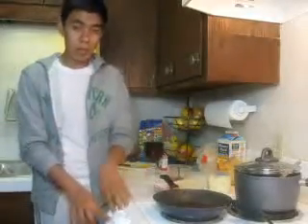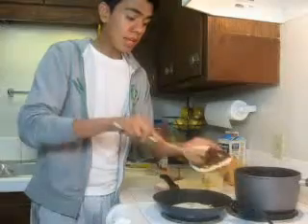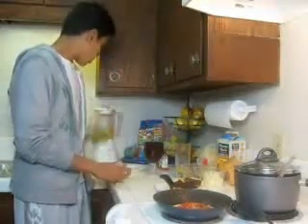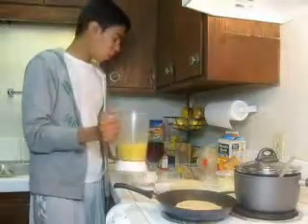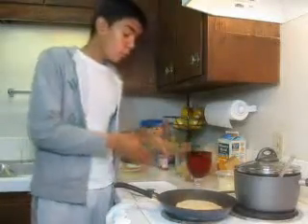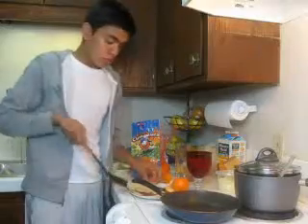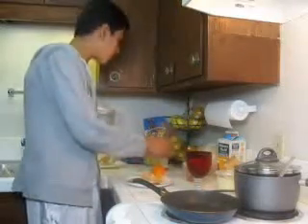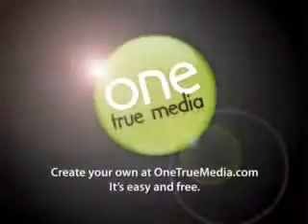Alberto's Cooking Channel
Cooking in  A Healthy Way